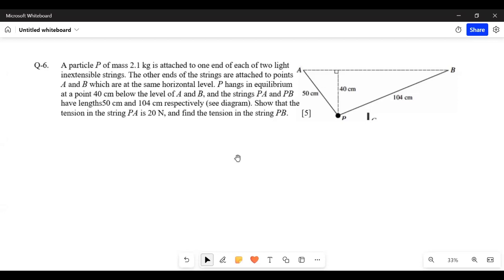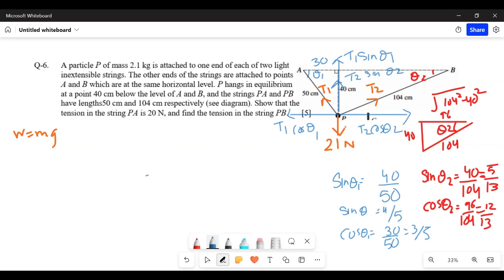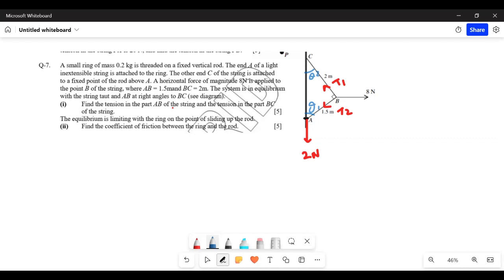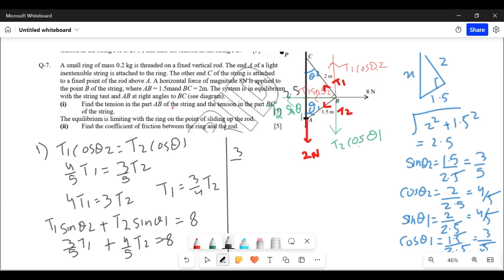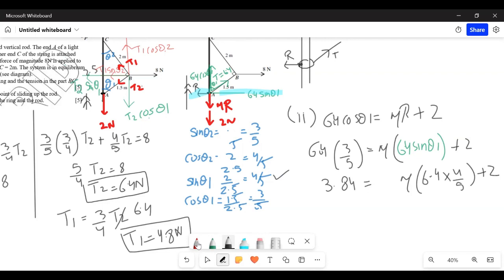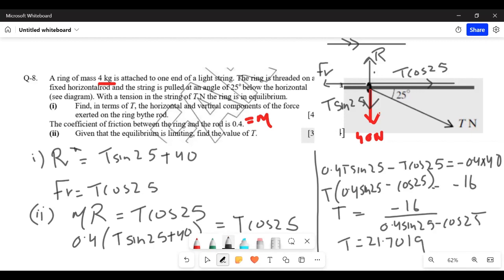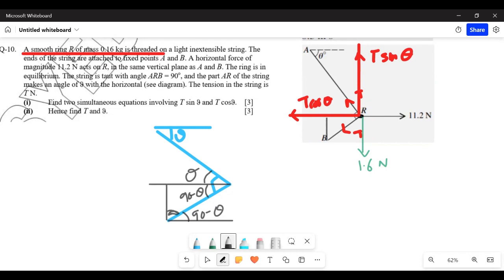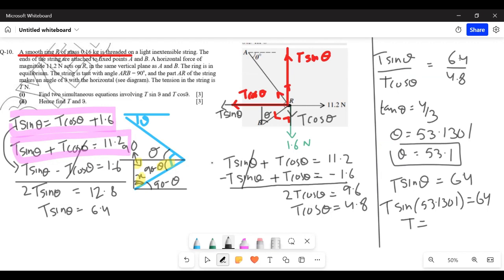Forces on Threaded Ring Worksheet (Part 3) A Levels Mechanics 9709